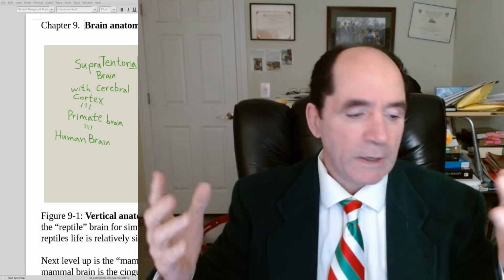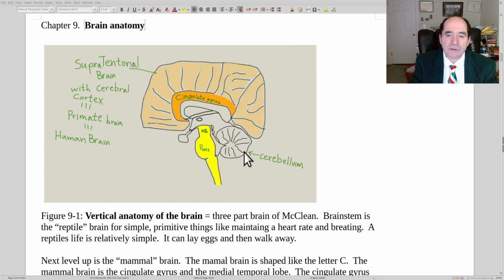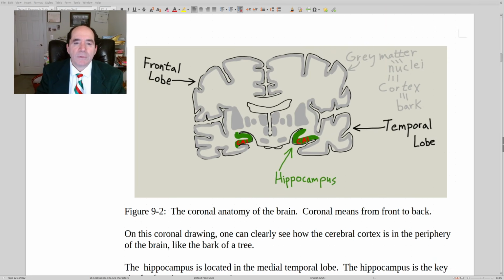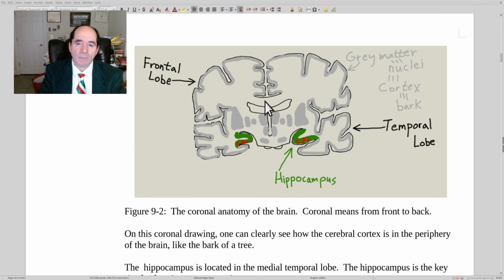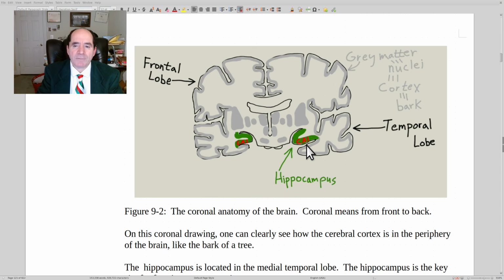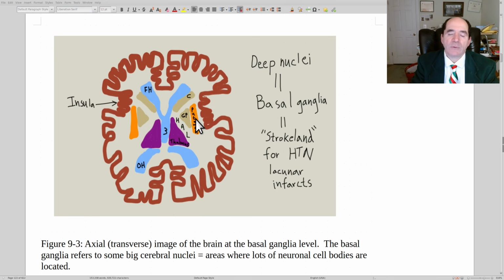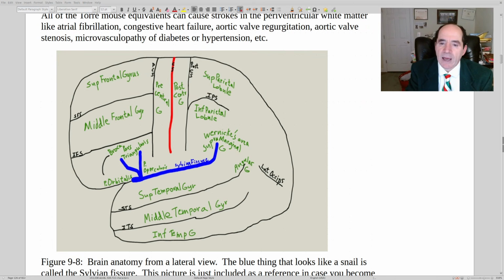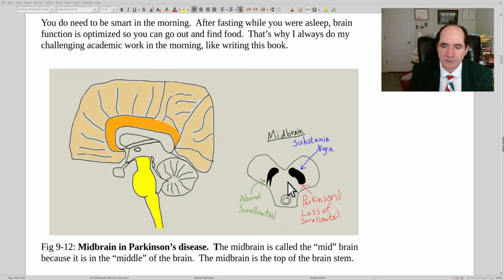Medical reformation ch 9 Brain anatomy April 3 2024